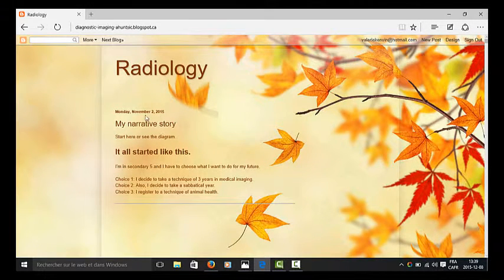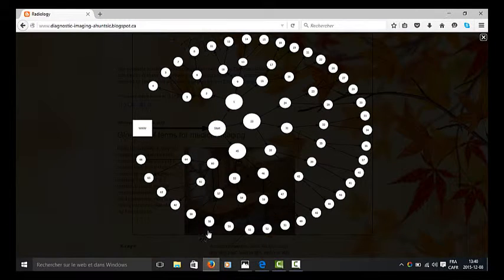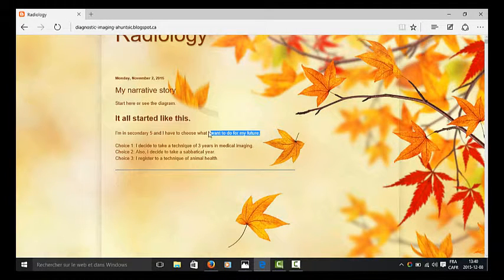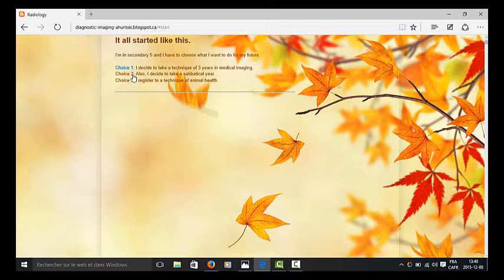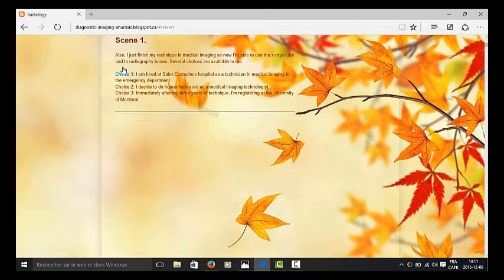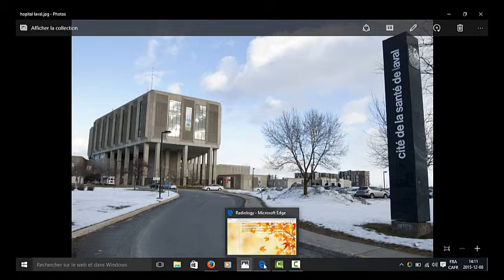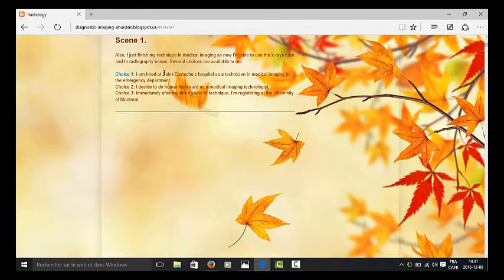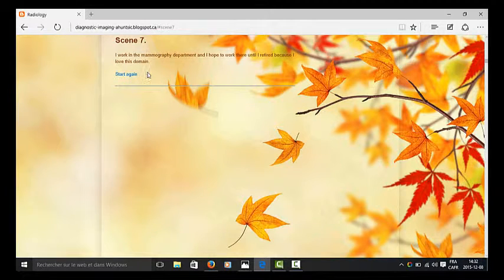Medical imaging program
Go see my blog, you will be enjoy